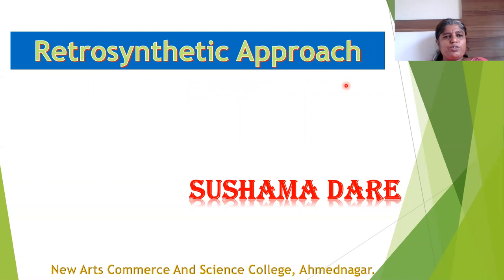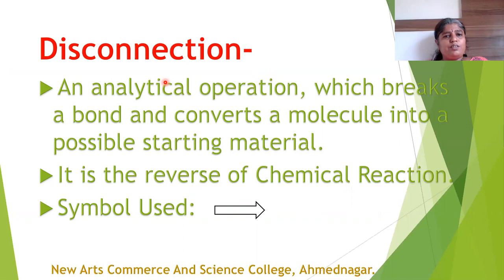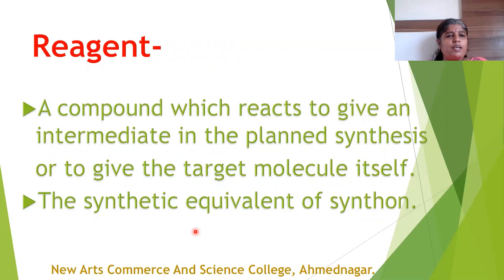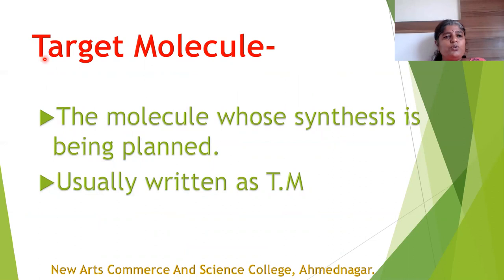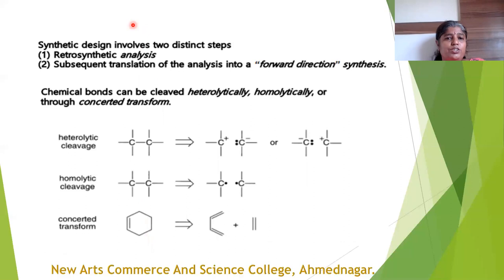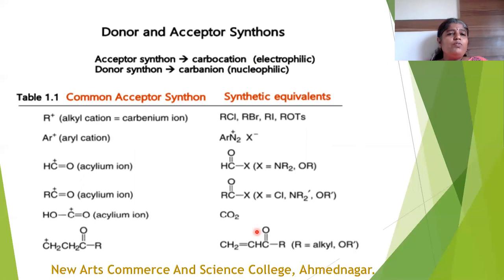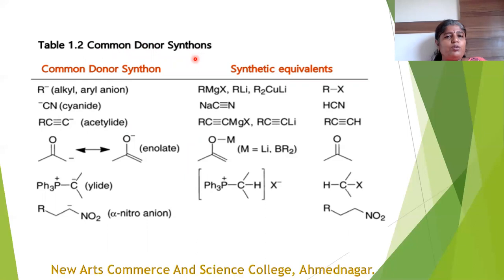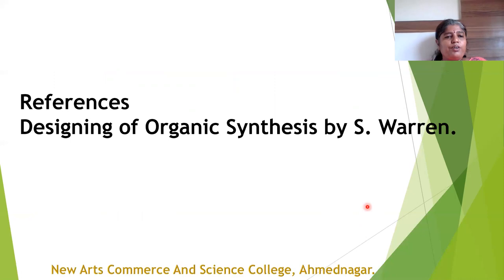Introduction of retro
Basic terms used in retro synthesis